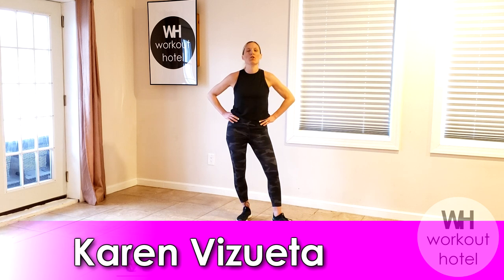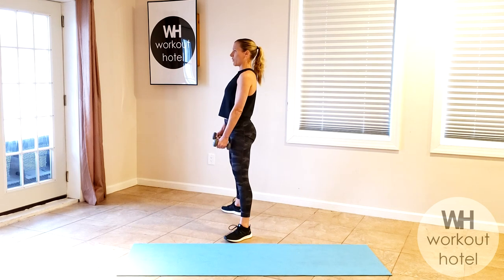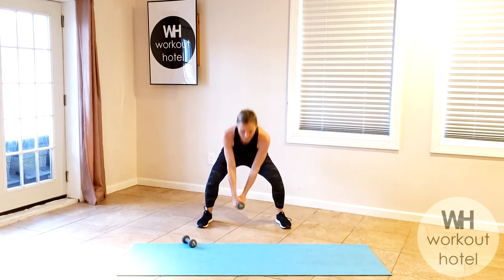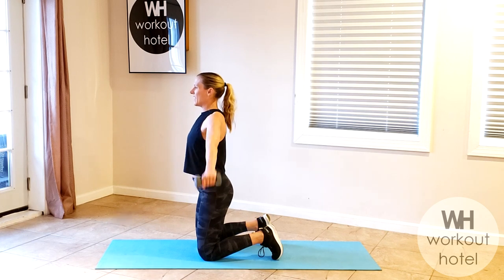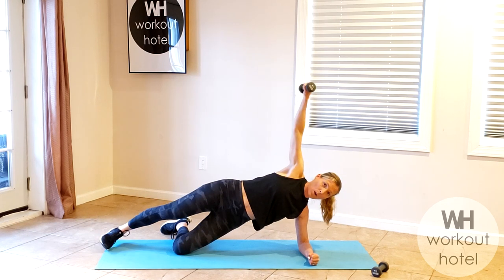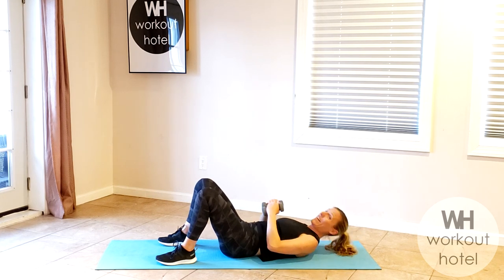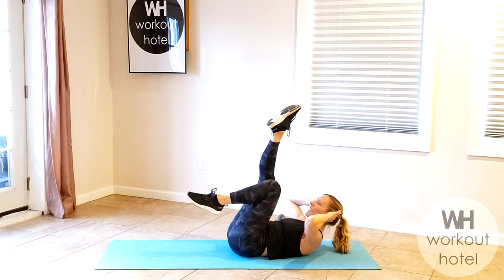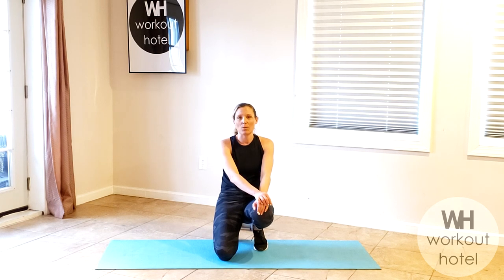PILATES BURNER WITH WEIGHTS (FULL BODY) ***21 MINUTES***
Join me for this PILATES BURNER WITH WEIGHTS (FULL BODY) ***21 MINUTE*** WORKOUT. Begin with a warm up and progress to a standing pilates inspired flow of LUNGES, PLIES, SQUATS & MORE! Continue on the mat for more ARM & AB blasting exercises for a FULL BODY BURN. Are you ready to work?

Equipment needed: mat, light set  of dumbbells